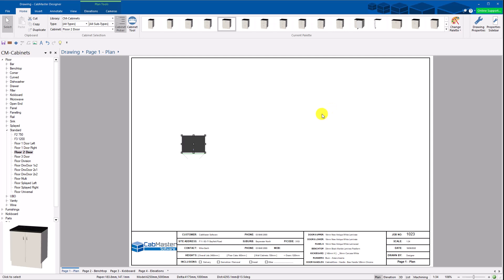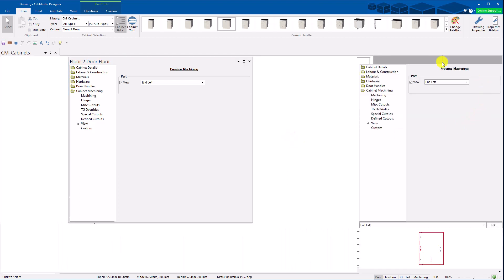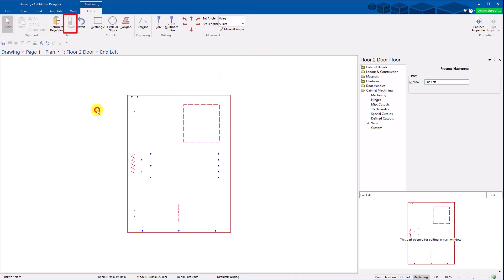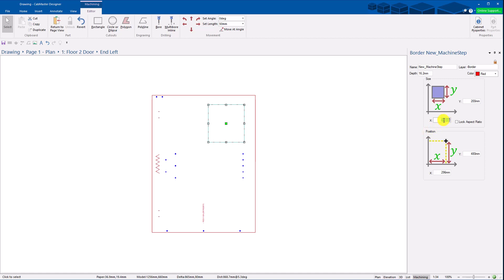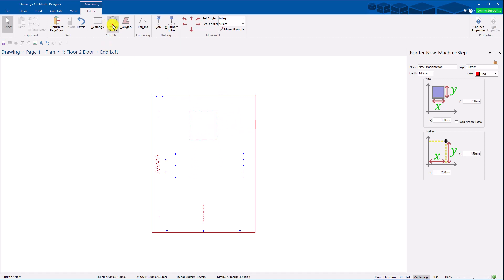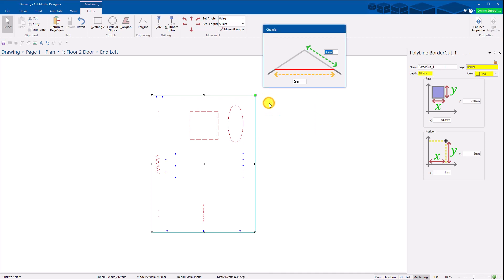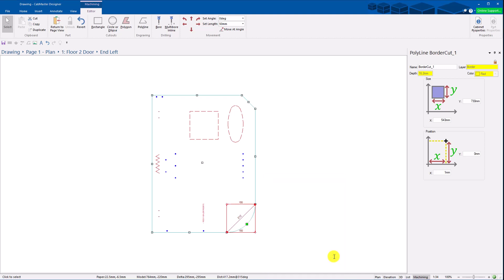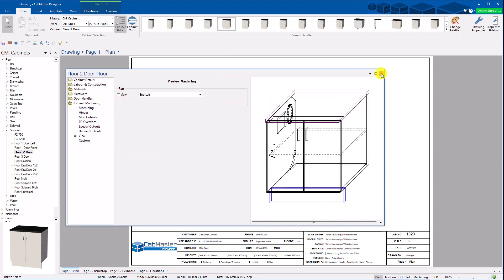Designing Custom Parts Using CabMaster's Part Machining Editor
Watch our tutorial video to learn how to design custom parts in CabMaster Software using the Part Machining Editor, available from Version 11.1 Build 91 onwards.